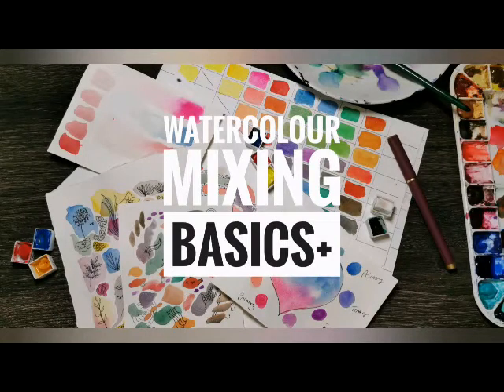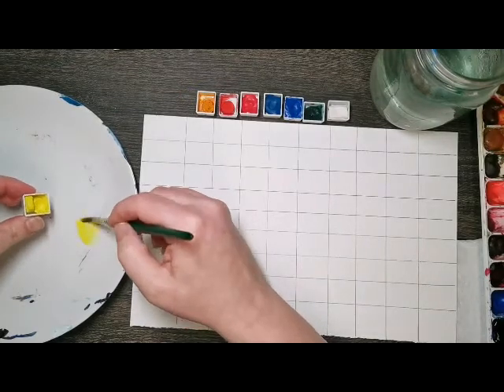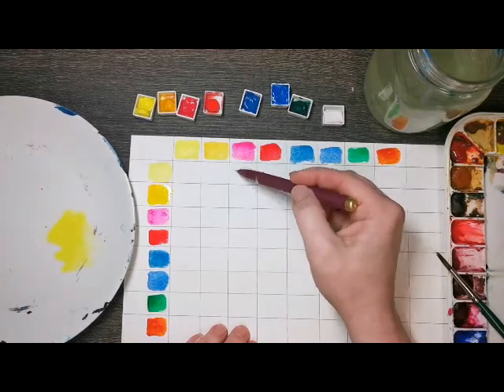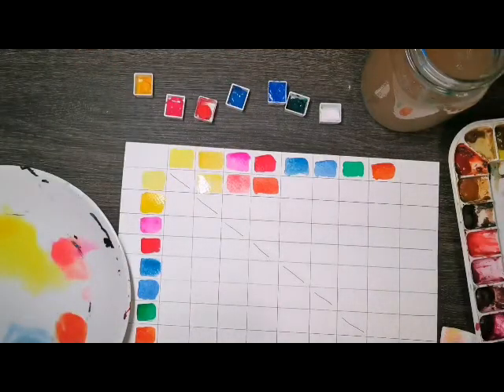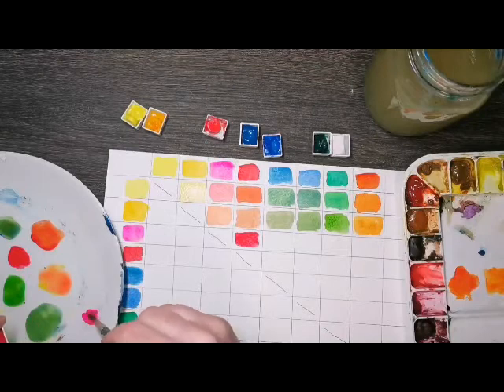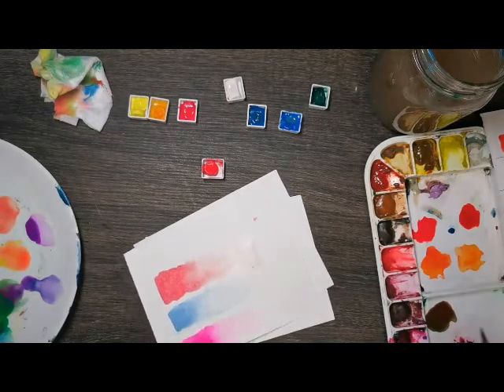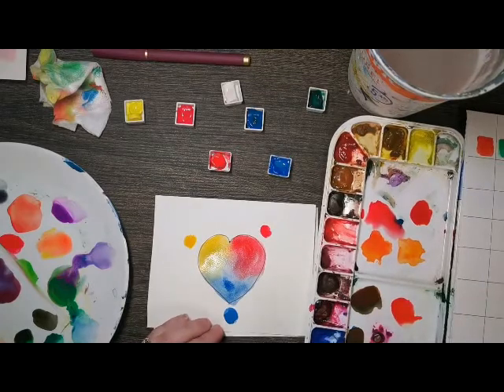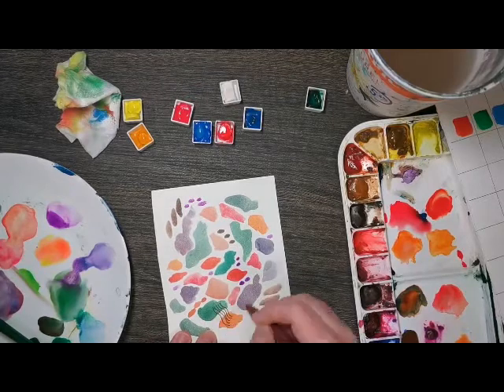Watercolour Mixing Basics Plus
Get the most out of your paints and understand how they work together in this fun mini tutorial.  At the end find out what you can do with your left over paints and do some creative watercolour doodling.

Products used:
Fabriano Cold Press Watercolour Paper, 140lb and 90lb
Daniel Smith Watercolour Paints: Bismuth Yellow, New Gamboge, Pyrol Red, Opera Pink, Cerulean Blue, Verditer, Phthalo Green YS, Burnt Sienna, Titanium White
Watercolour brush: #4 round